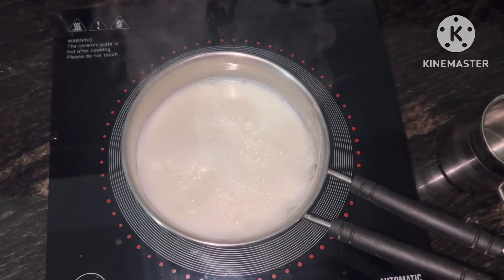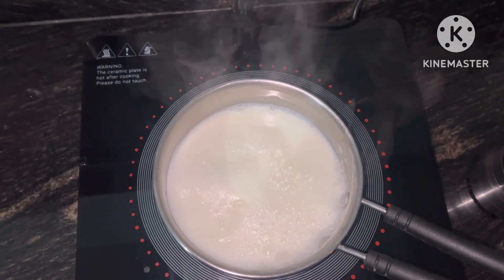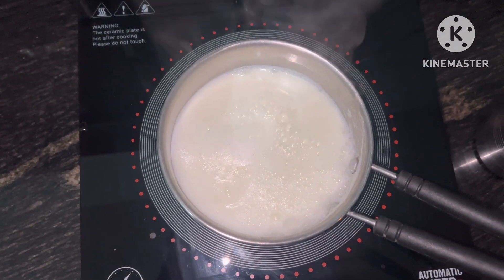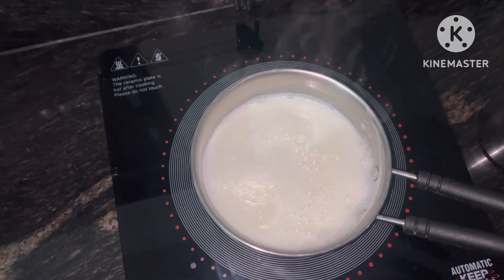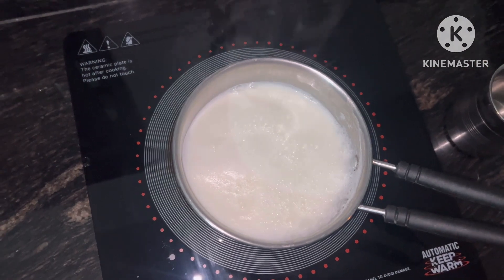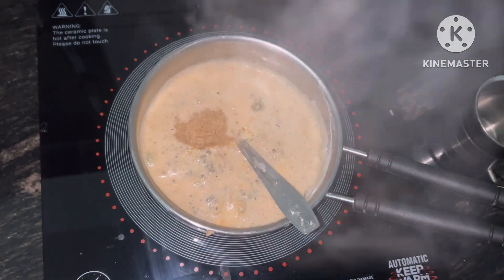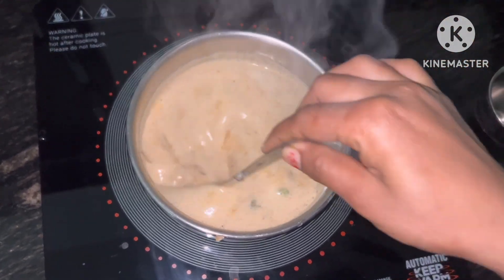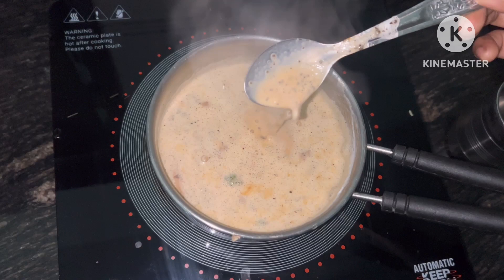गुड की चाय ऐसा बनाये, जो स्वाद के साथ 'फटेगा नहीं' | स्वास्थ्य से भरपूर चाय का आनंद लें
गुड की चाय ऐसा बनाये, जो स्वाद के साथ 'फटेगा नहीं': सरल रेसिपी के साथ स्वास्थ्य से भरपूर चाय का आनंद लें |

subscribers,subscriber count,get more youtube subscribers,how to get 1000 subscribers fast,increase youtube subscribers 2024,10m subscribers,20m subscribers,how to get 1000 subscribers